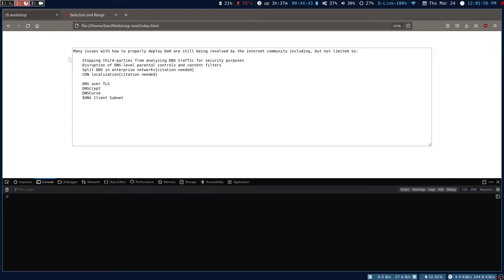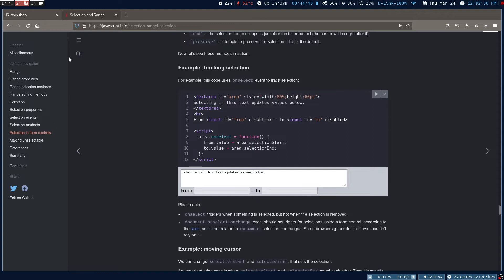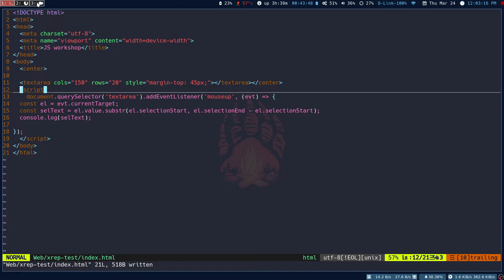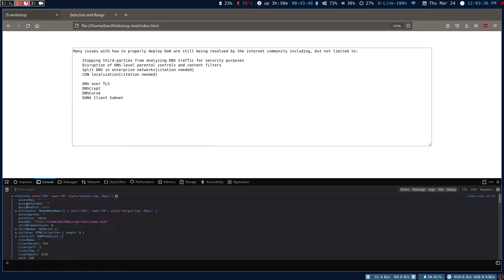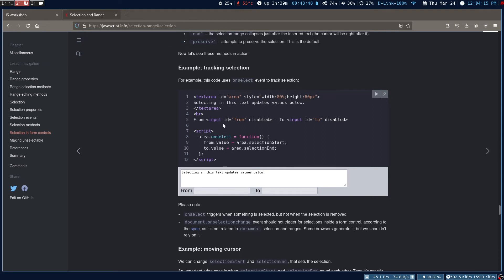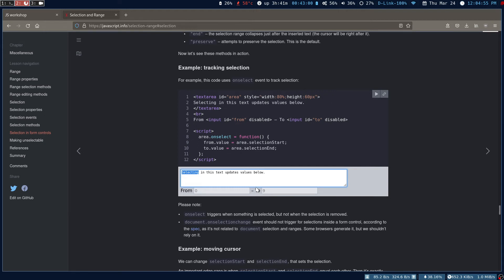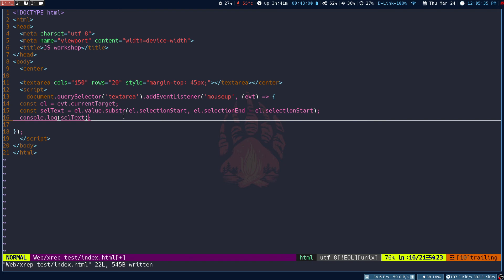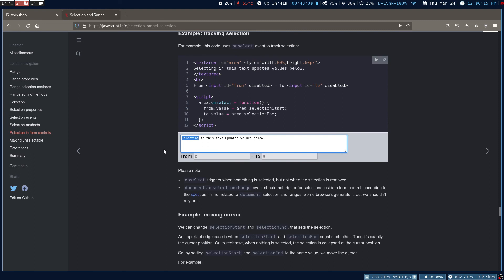JavaScript get selected text in TextArea | JavaScript selection API | substr()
This video shows to get the selected text in textarea by using the selection API using the range method and substr to slice it.
The substr() method extracts a part of a string.